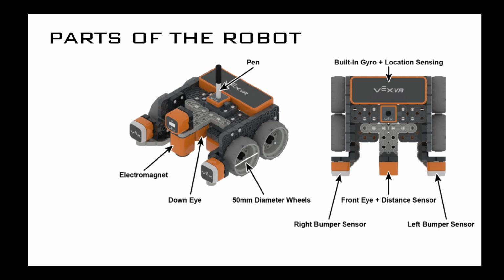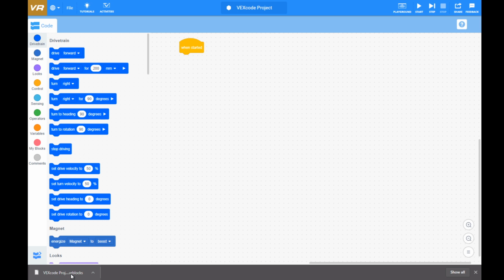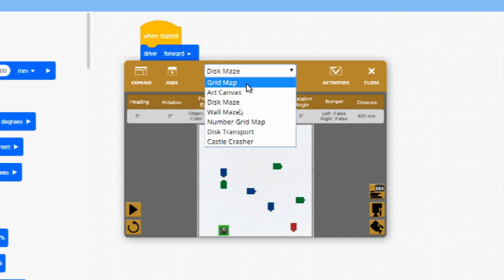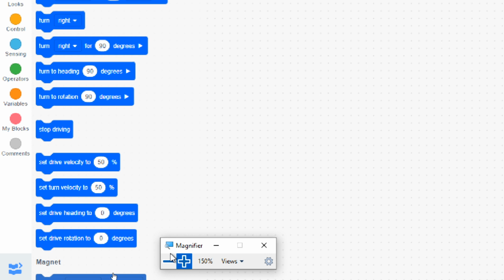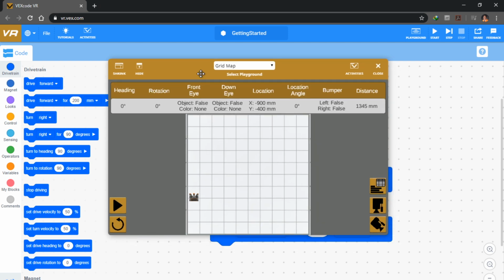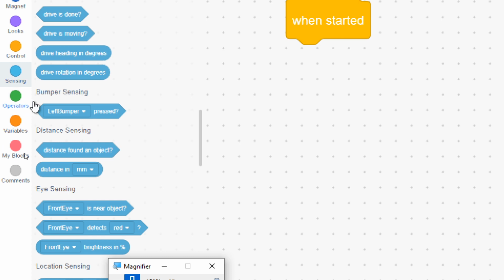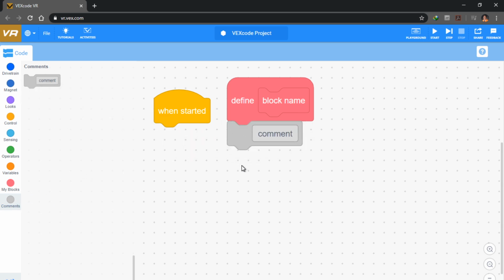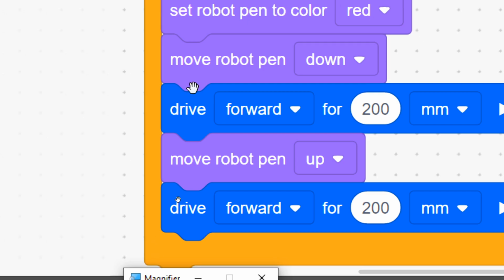INTRODUCTION TO VEXCODE VR